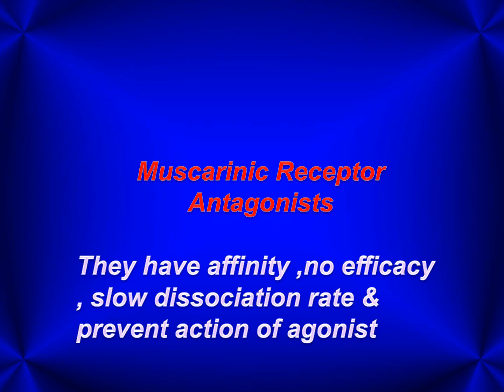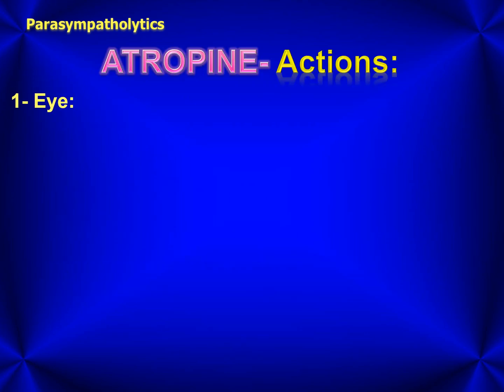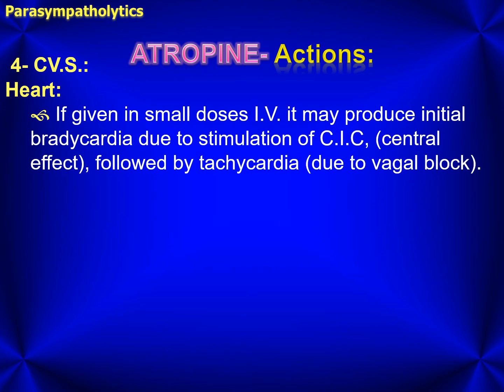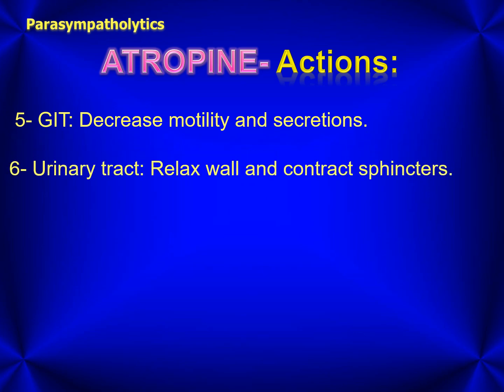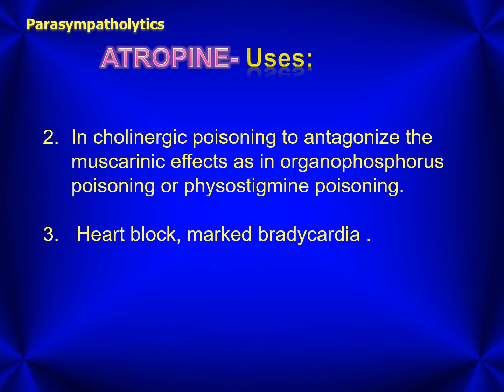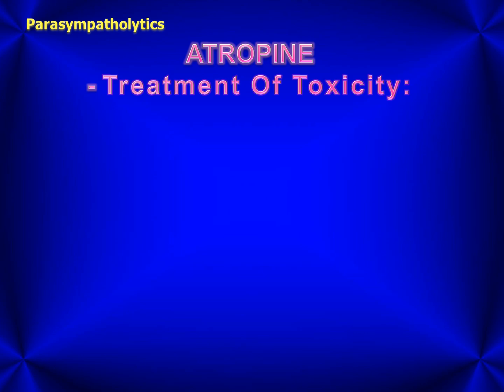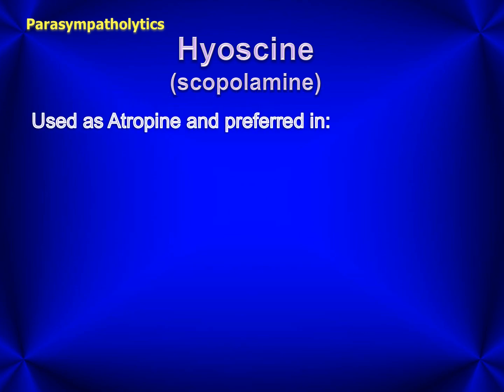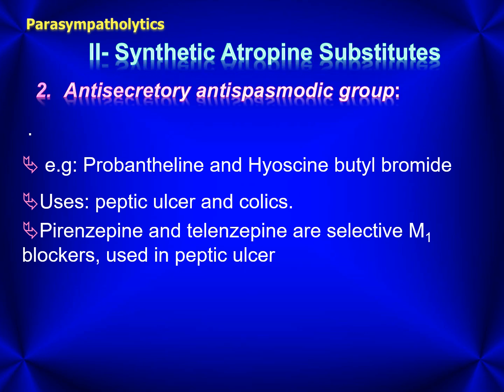Pharmacology 1 ; Lec 6 ; Parasympatholytics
Pharmacology 211
Parasympatholytics.
Muscarinic Receptor Antagonistis.
Atropine.
Atropine actions.
Atropine uses.
Atropine adverse effects.
Atropine treatment of toxicity.
Atropine contraindications.
Hyoscine ( scopolamine ).
synthetic atropine substitutes.